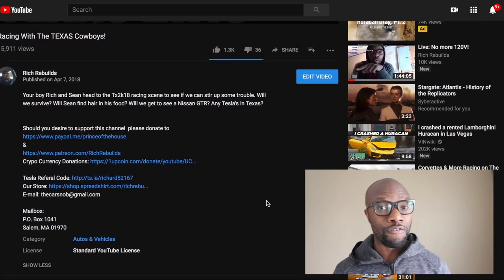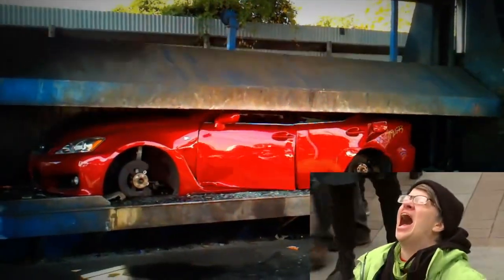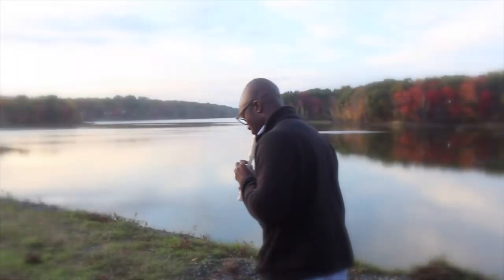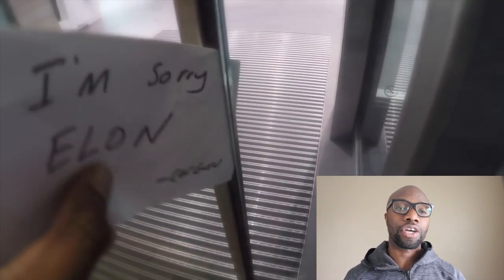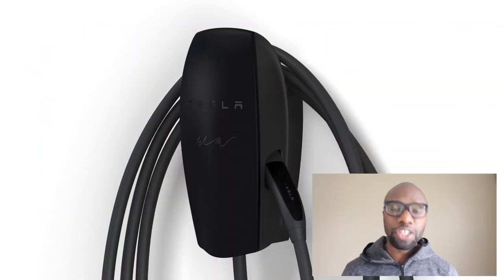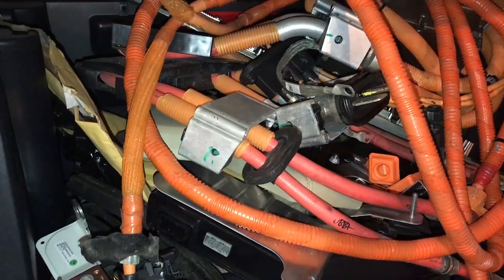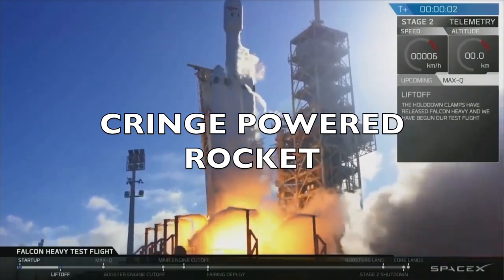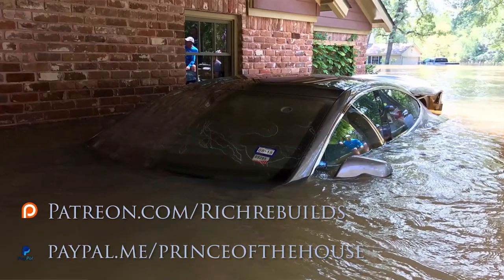How I Got My Code!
Link to me sending Elon his money video

Link to Roadster Reveal video